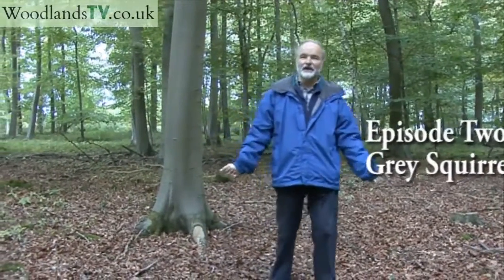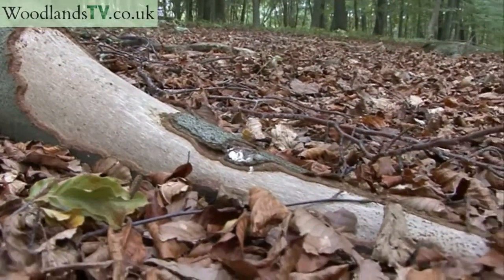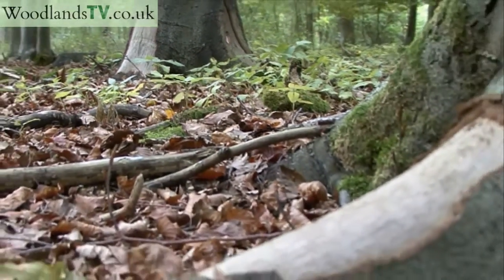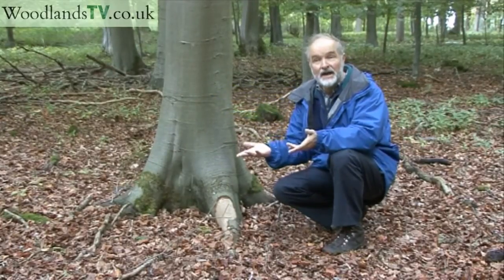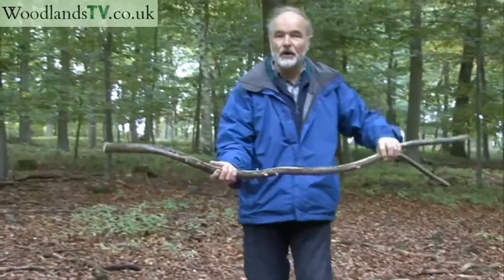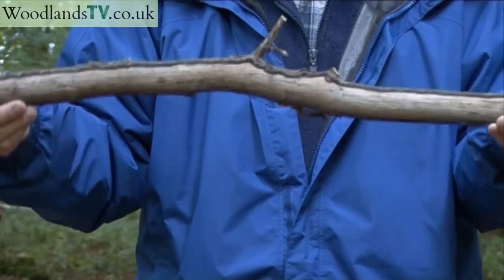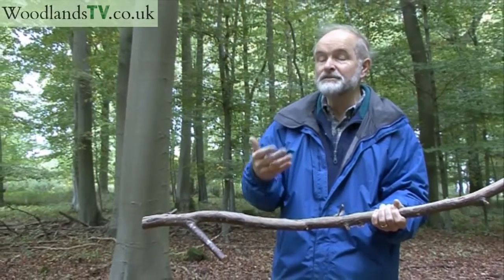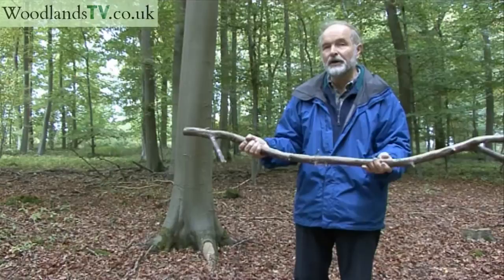Grey Squirrel Damage - bark and beech trees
Down in his wood Julian is angry with the squirrels, and shows the sort of damage they can do.